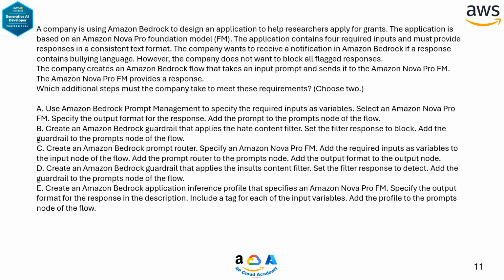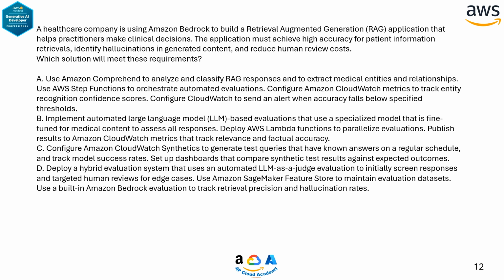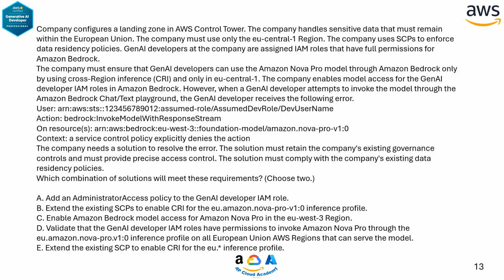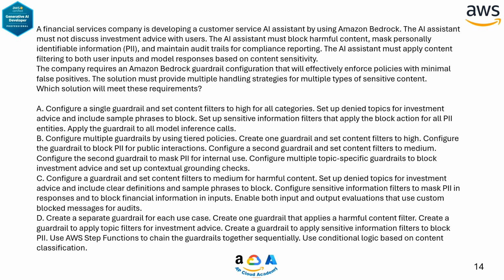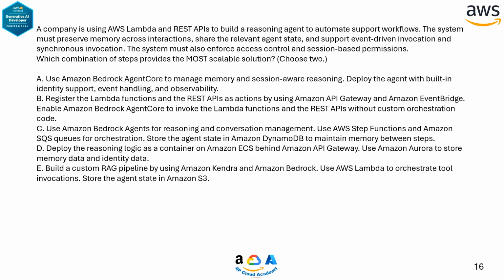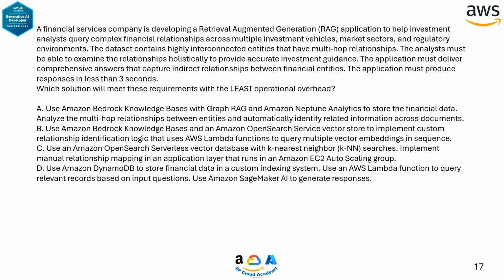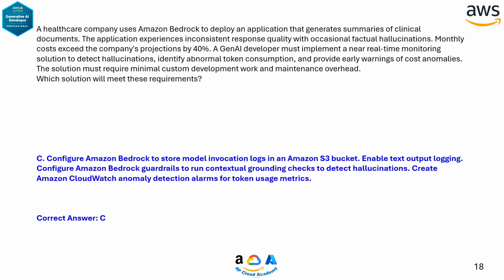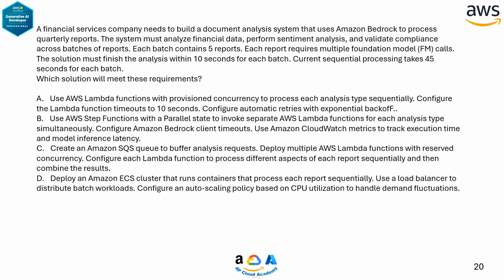AWS Certified Generative AI Developer – Professional (AIP-C01) | Practice Questions Part 2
Preparing for the AWS Certified Generative AI Developer – Professional (AIP-C01) exam? This video walks through 10 real-exam-style questions and answers with clear explanations, so you understand not just the correct choice but WHY it's correct.

00:19 A company is using Amazon Bedrock to design an application to help researchers

03:08 A healthcare company is using Amazon Bedrock to build a retrieval augmented

05:39 Company configures a landing zone in AWS control tower. The company handles

09:01 A financial services company is developing a customer service AI assistant by using

12:20 An e-commerce company is developing a generative AI (Gen AI) solution that uses

14:25 A company is using AWS Lambda and REST APIs to build a reasoning agent to

16:55 A financial services company is developing a retrieval augmented generation RA

19:17 A healthcare company uses Amazon Bedrock to deploy an application that generates

23:57 A financial services company needs to build a document analysis system that uses

🎯 What's covered in this video:
✅ 10 exam-style scenario questions
✅ Key concepts: foundation models, prompt engineering, RAG, fine-tuning, Amazon Bedrock, SageMaker, responsible AI, and GenAI application architecture on AWS
✅ Exam tips and common trap answers to avoid

📌 About this series:
This is Part 1 of our AWS Certified Generative AI Developer – Professional (AIP-C01) exam prep series.